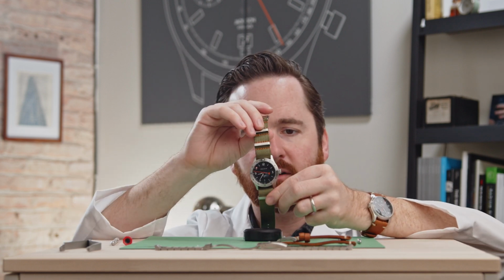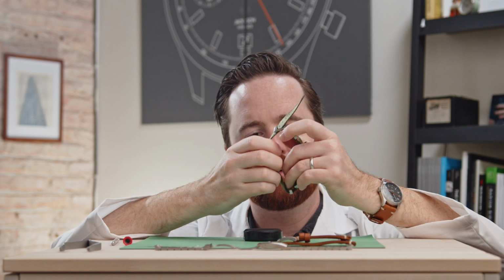How To: Wear a Nylon Strap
Not quite sure how to wear a nylon strap? Good news—it's super easy! Our Director of Watchmaking, Nathan, shows you how to properly install and wear your new nylon strap.

Our nylon straps are a perfect compliment to your watch. Our straps are made of a tightly-woven, rugged yet soft nylon material that is purpose made for adventure through the roughest of conditions.